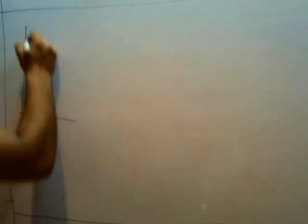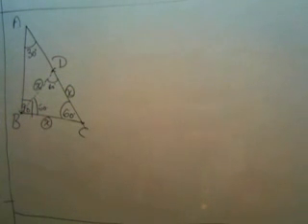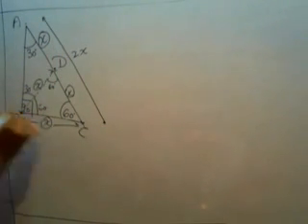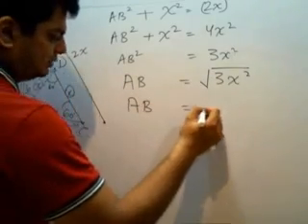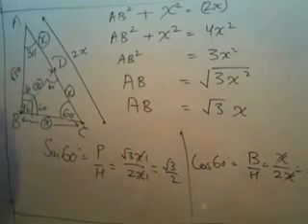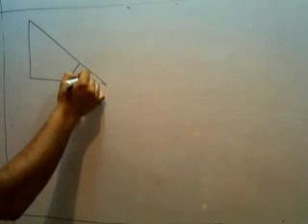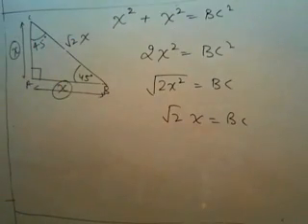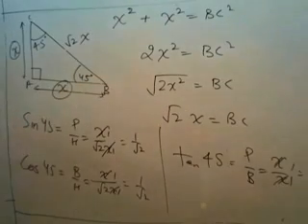trigonometric values for 60 and 45